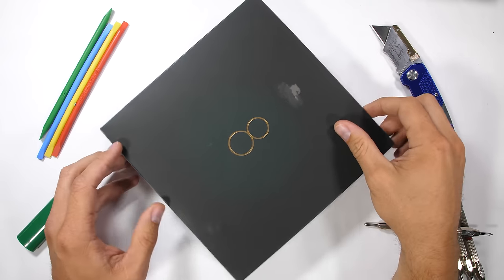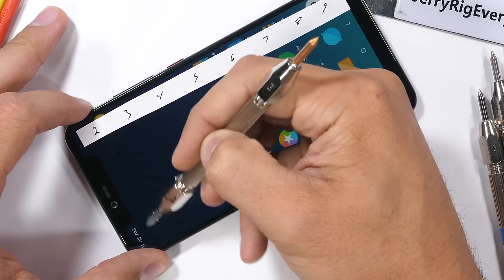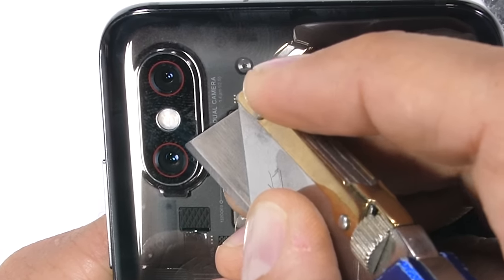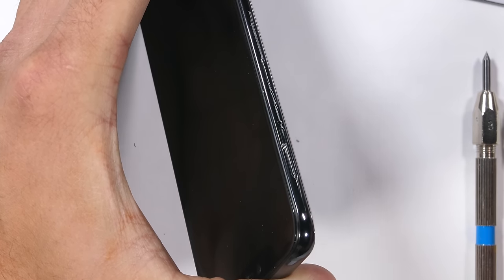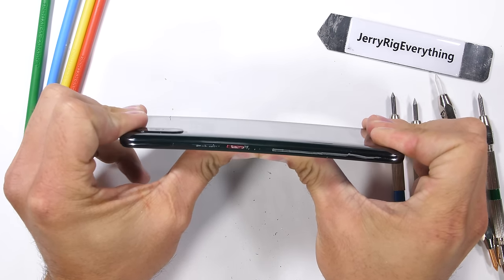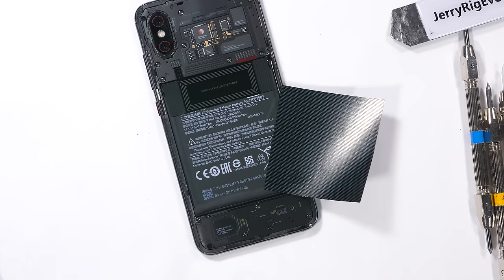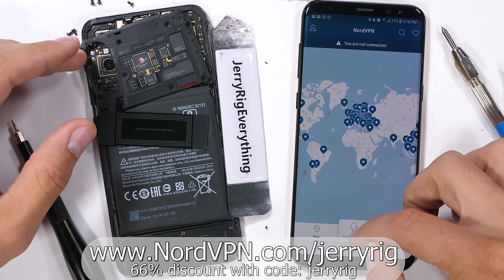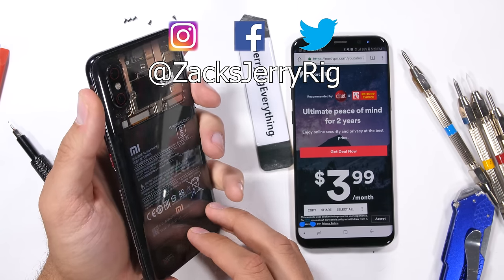Mi 8 Explorer Edition Durability Test - Is it FAKE?!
Its time to take the Mi 8 Explorer Edition out for a durability test and a JerryRigEverything Teardown. The Mi 8 Explorer edition was released earlier this year with a transparent back, showing off some of the internal components. But... does the Mi 8 look too good to be true? The only way to find out for sure is to take the Mi 8 Explorer Edition apart and review it from the inside.

The durability test of the Xiaomi Mi 8 Explorer Edition starts with the scratch test, where we can easily see that whatever design Xiaomi has included on the Explorer edition is underneath the glass. If the Mi 8 Explorer Edition survives the bend test, we will have to remove the back glass covering the components, and see what it *really* looks like.